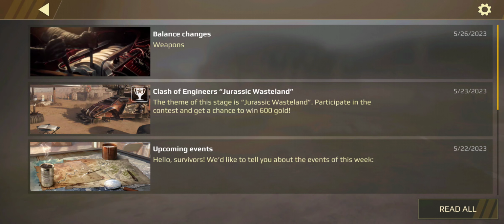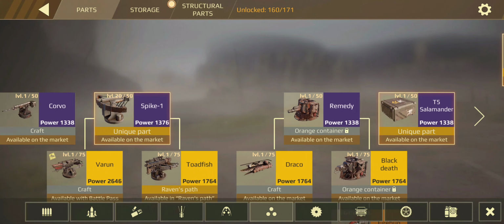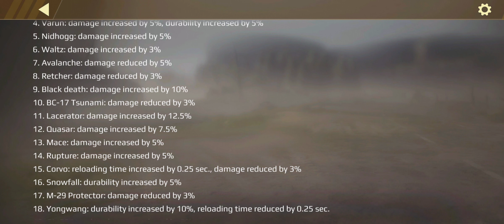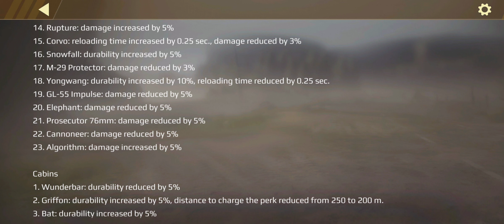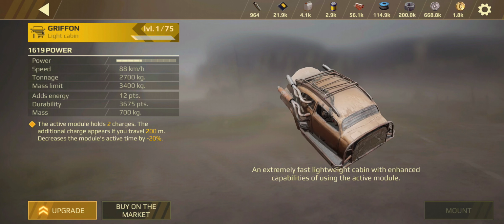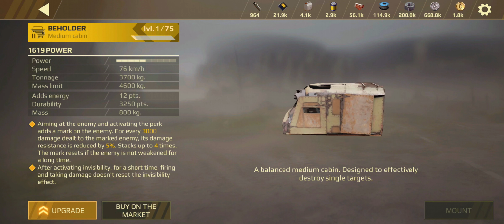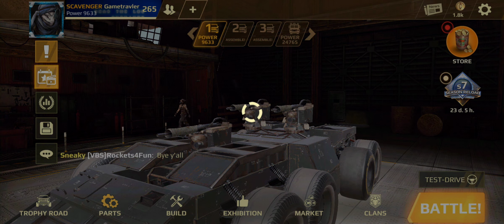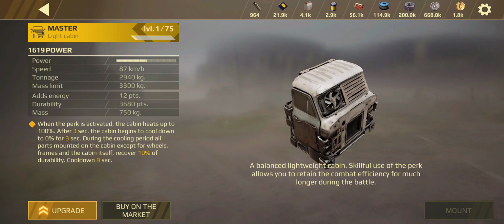balance changes over view. Not short 😅. Might want some popcorn